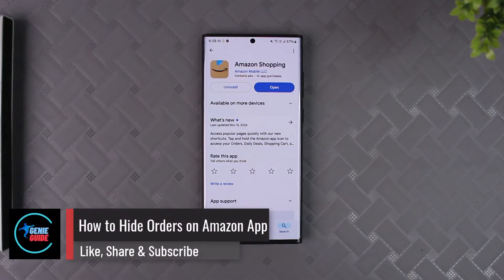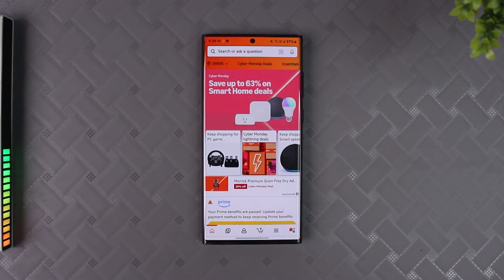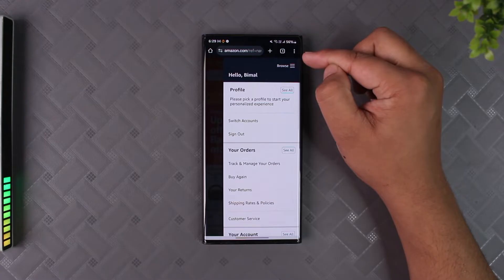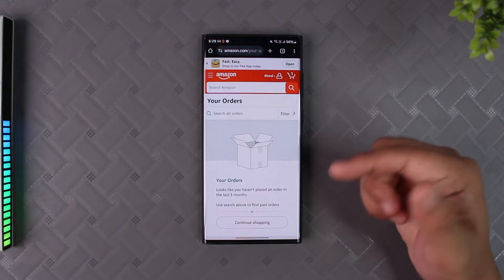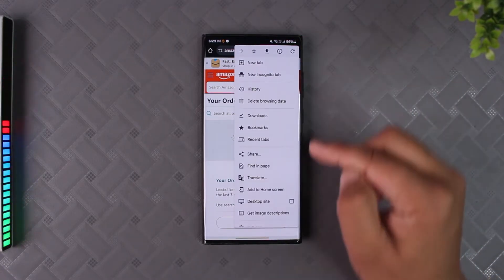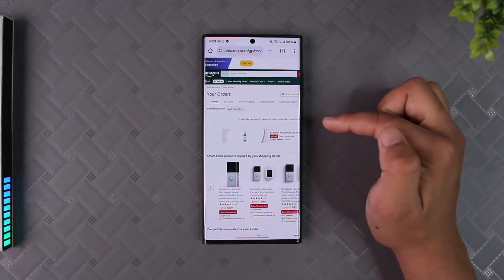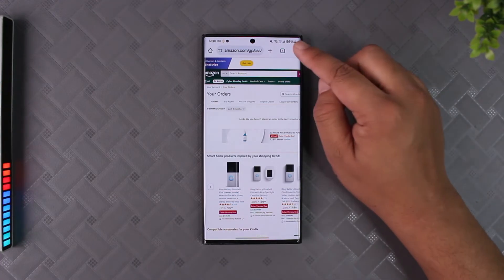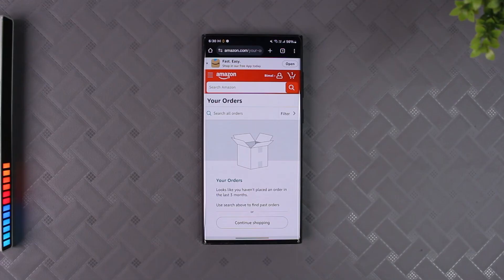How To Hide Orders On Amazon App !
If you want to hide orders on the Amazon app, it’s important to know that this feature is not supported by the app itself. The ability to hide orders is done through the "archive" feature, which is only accessible via the desktop version of Amazon’s website. However, you can use a mobile browser to achieve the same functionality by switching to the desktop site.

Here’s how you can hide (archive) orders from your mobile device:

1. Open a browser on your mobile device, such as Google Chrome, and navigate to [Amazon's website]
2. Log into your account with your credentials.
3. Tap your profile icon or name in the top-right corner and go to "Your Orders."
4. Once on the orders page, you may notice the option to archive orders isn’t available in the mobile version. To access it, you need to request the desktop version of the site.
5. Tap the three-dot menu or settings icon in your browser and select "Request Desktop Site." This feature is available in most mobile browsers, though its location may vary.
6. With the desktop version loaded, return to the "Your Orders" section.
7. Locate the order you want to hide, click the three-dot menu next to it, and select "Archive Order."

Archiving an order will remove it from the main order history, effectively hiding it. However, it won’t delete the order permanently, and it can still be viewed under the "Archived Orders" section if needed. This process works the same on desktop, but mobile users must request the desktop interface to access this feature.

Timestamps:
0:00 Introduction
0:03 Why the app doesn’t support hiding orders
0:08 Accessing Amazon on a browser
0:20 Logging into your account
0:27 Navigating to "Your Orders"
0:41 Why the mobile site doesn’t show the archive option
0:46 Requesting the desktop site on mobile
0:56 Using the desktop interface to archive orders
1:05 Locating and archiving an order
1:26 What archiving does (hiding, not deleting)
1:28 Summary of the process
1:33 Final remarks and support info
1:37 Conclusion